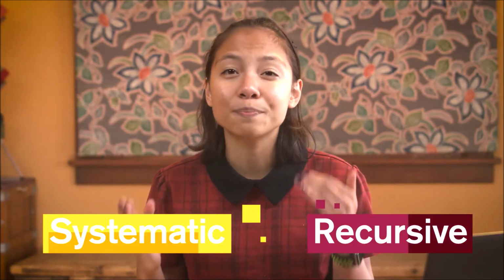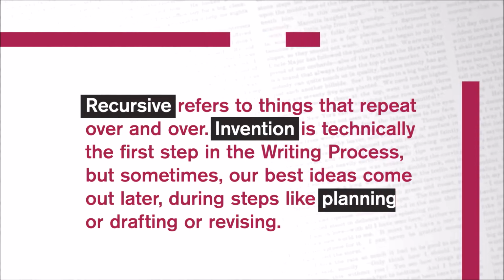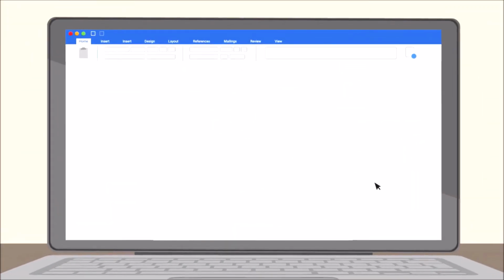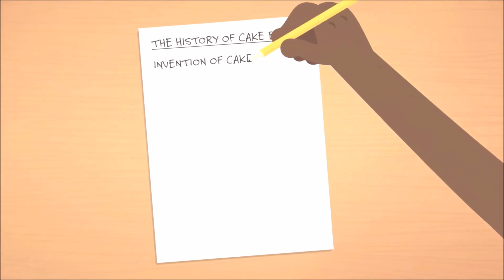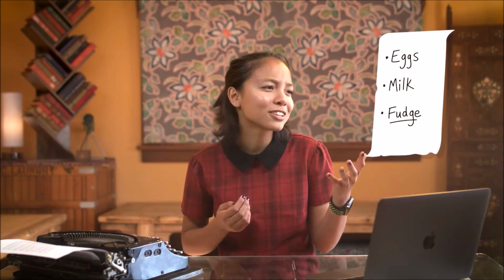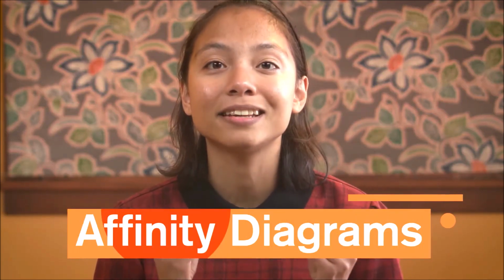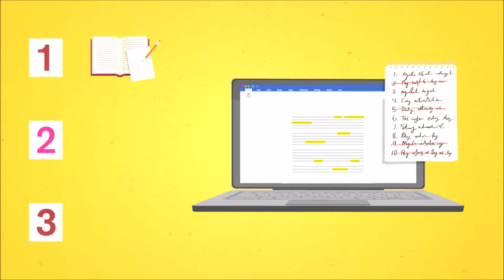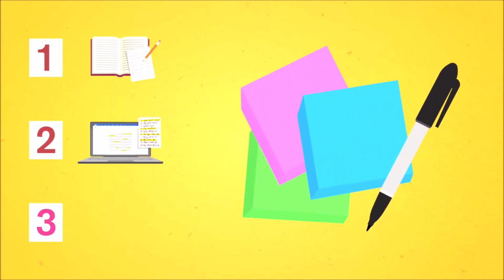3 steps of invention process 3 стъпки в изобретателския процес Европейски политехнически университет